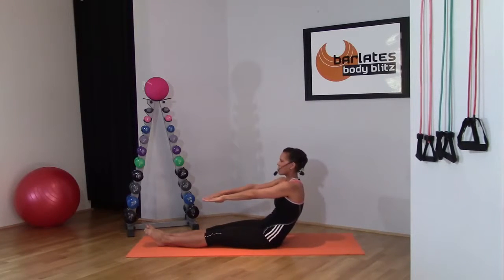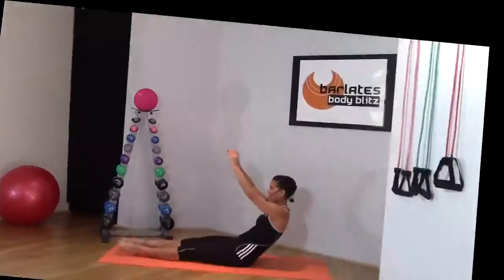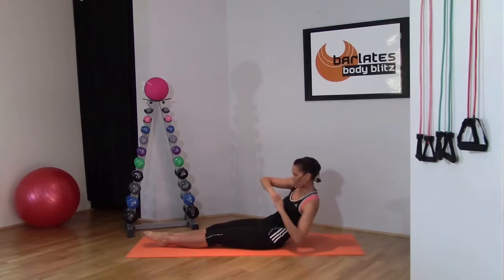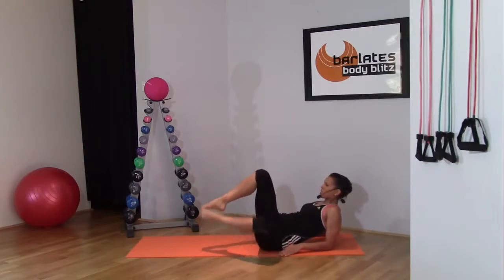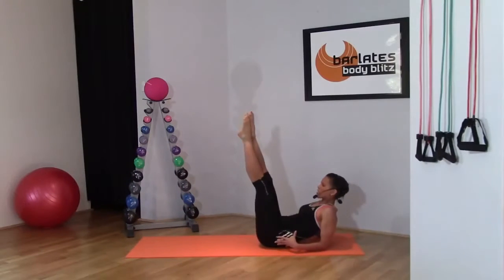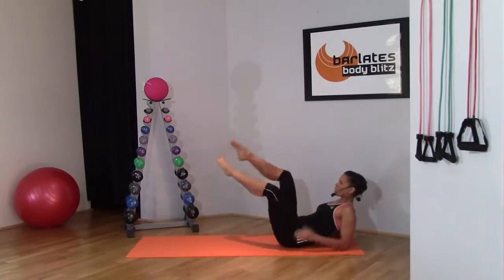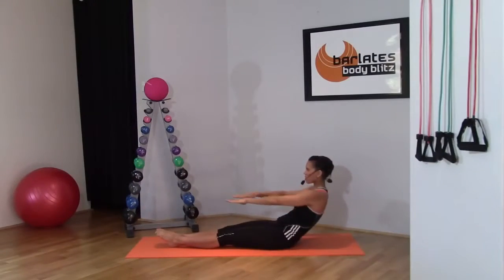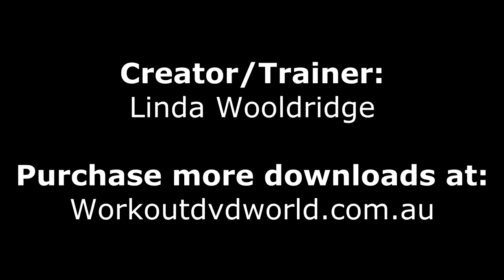Pilates Barre Fusion ABS Workout Barlates Body Blitz Seated Abs